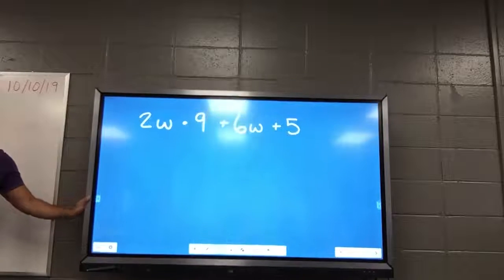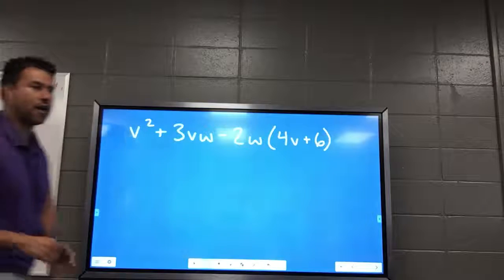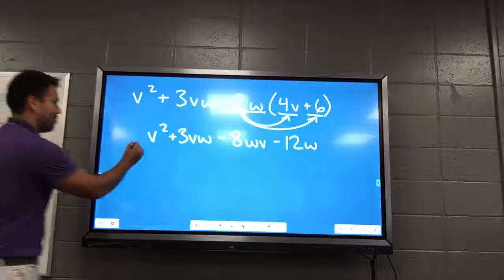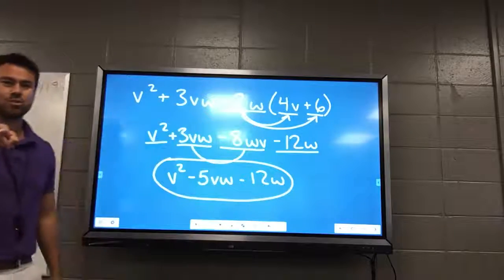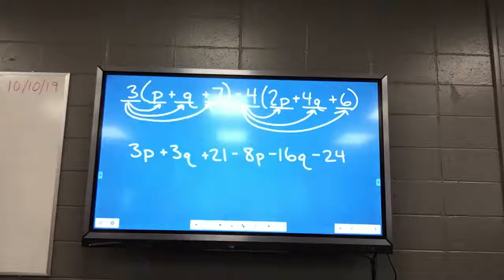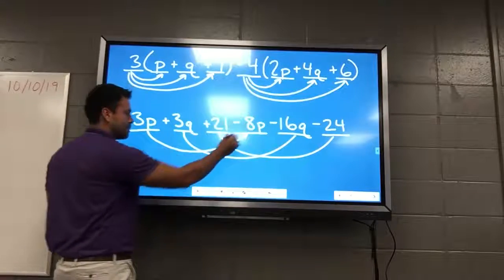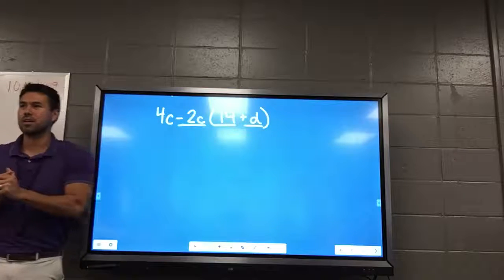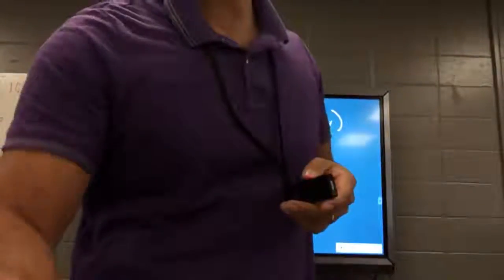3-2 Simplifying Expressions